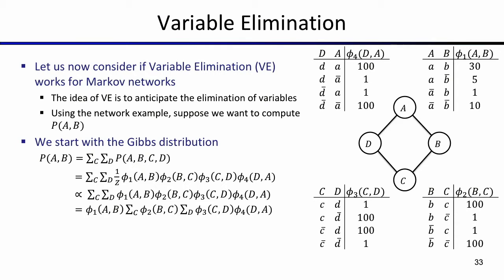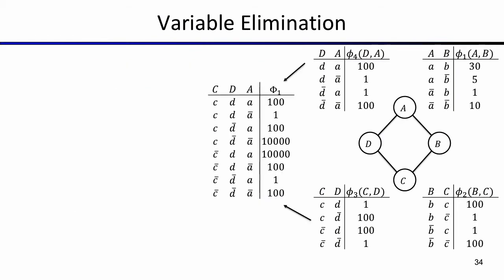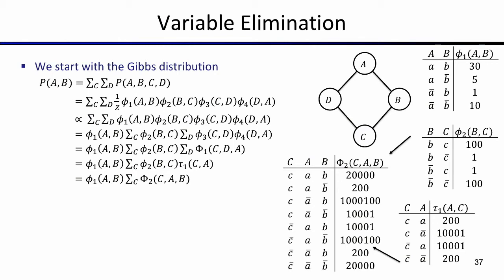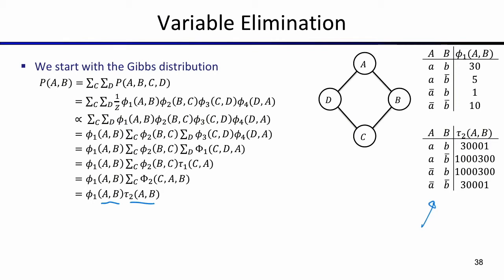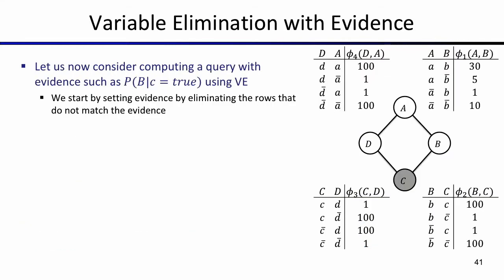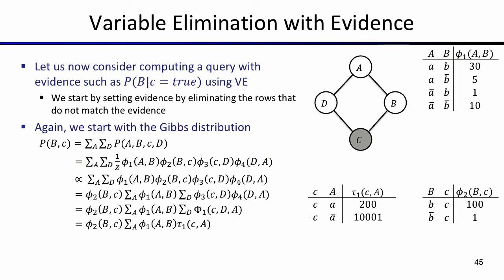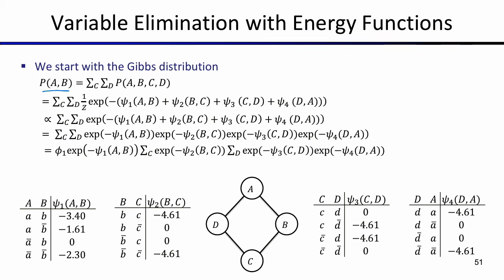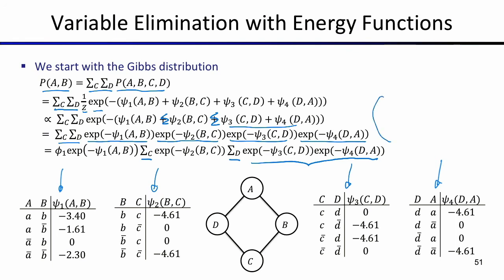COMP9418 - Week 5 - Lecture 9.5 - Markov Networks